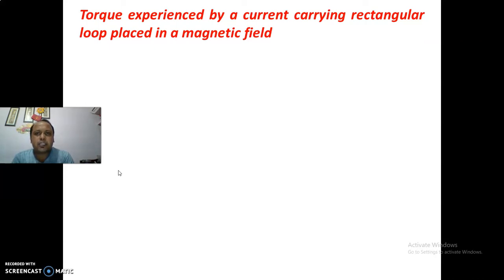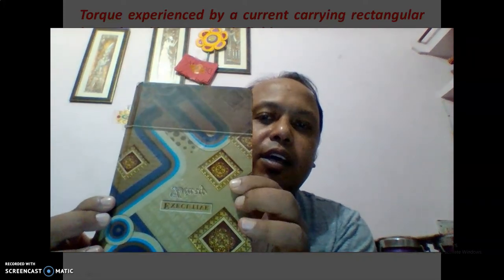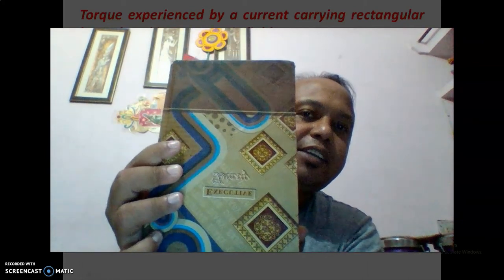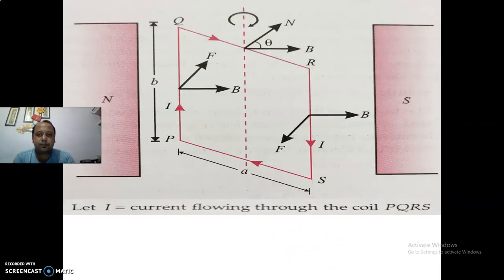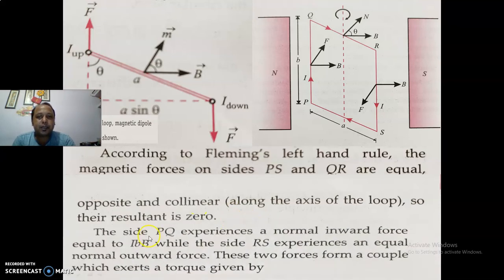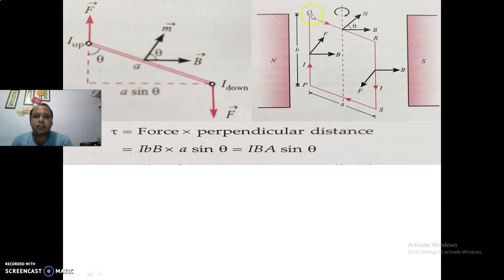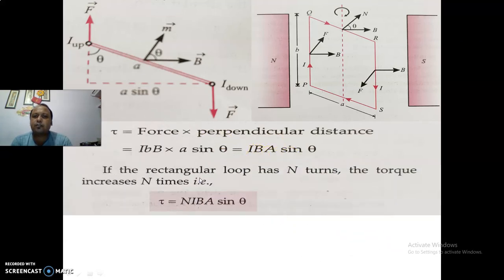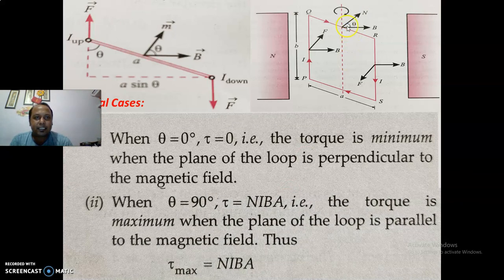Torque experienced by a current carrying rectangular coil placed in a magnetic field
This video explains how torque acts on a current carrying rectangular coil placed in a magnetic field. The rectangular coil is considered to have four segments of current current carrying conductor and each segment experiences a force due to the magnetic field acting on it.